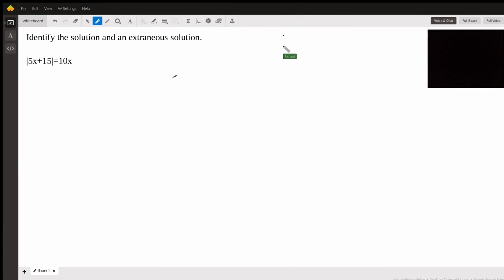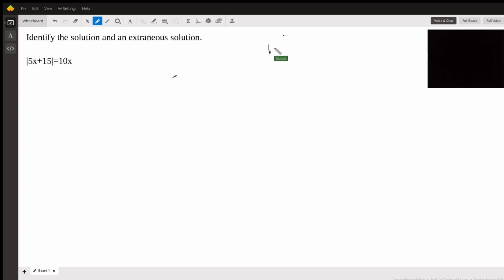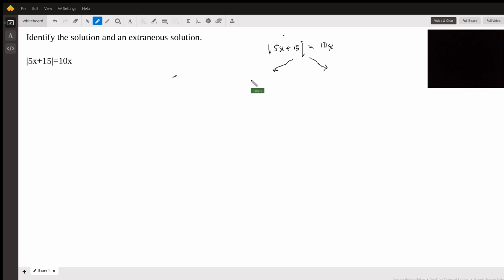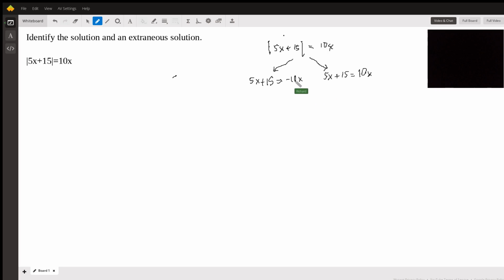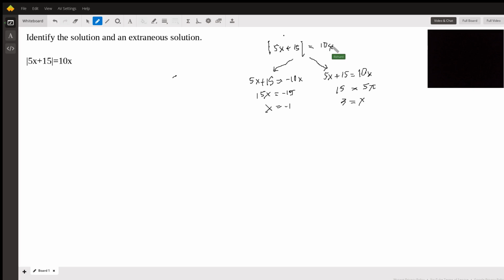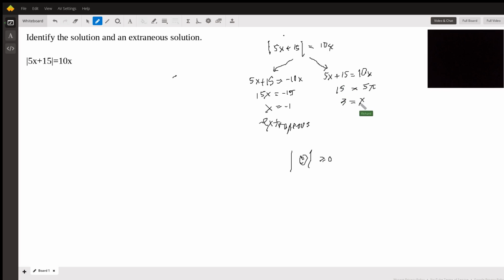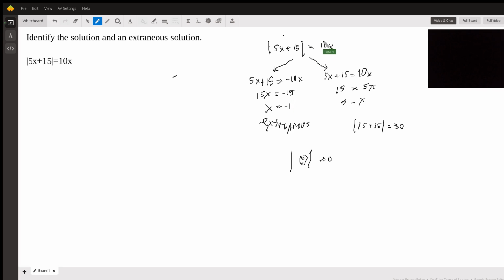Soving an absolute value equality with a variable on both sides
Question: Identify the solution and an extraneous solution.
|5x+15|=10x

Answered By:

Richard C.